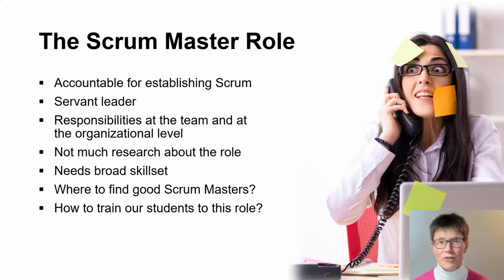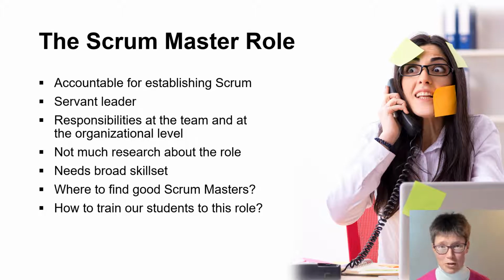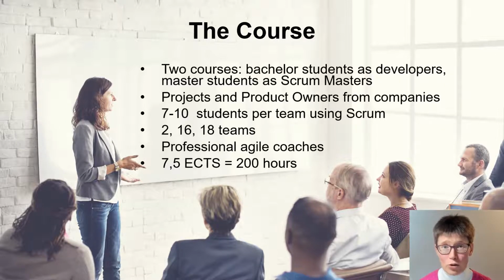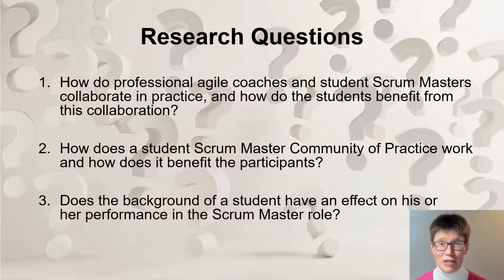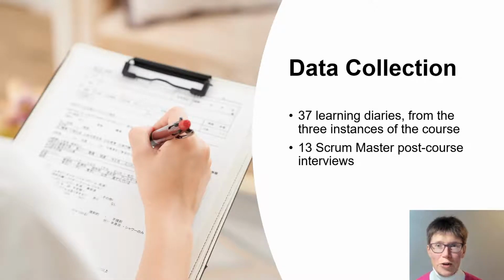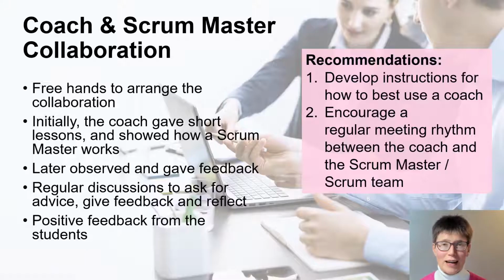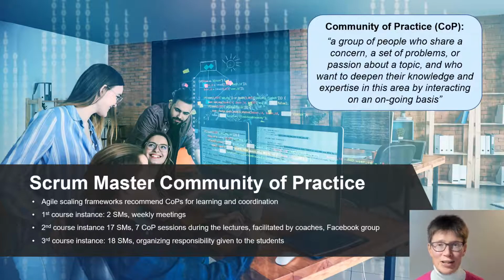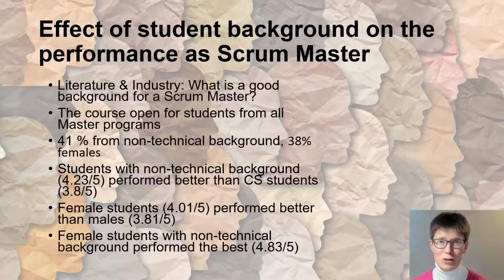Teaching the Scrum Master Role using Professional Agile Coaches and Communities of Practice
Maria Paasivaara (LUT University, Finland &amp; IT University of Copenhagen, Denmark &amp; Aalto University, Finland),